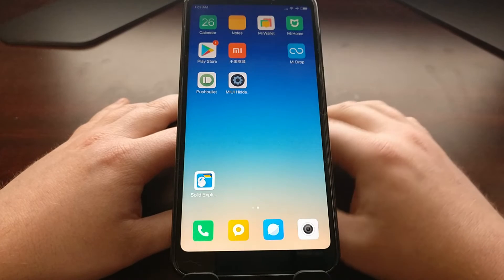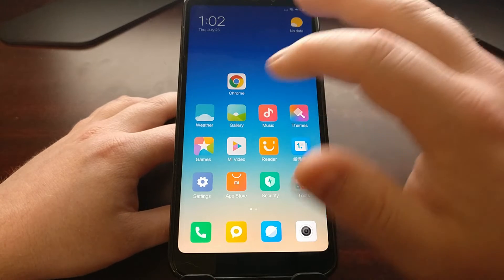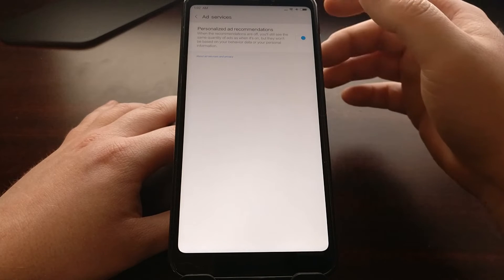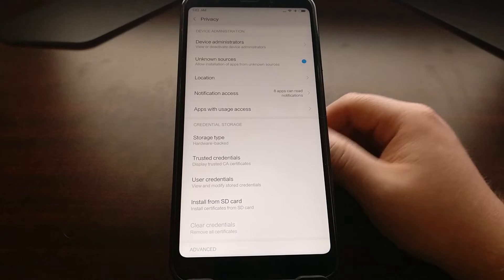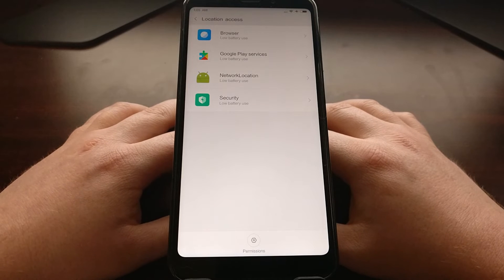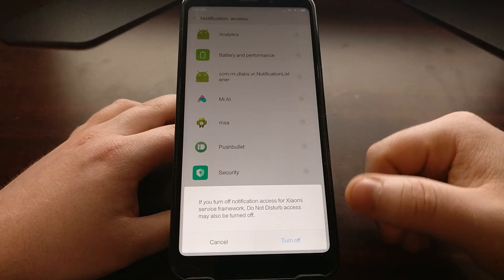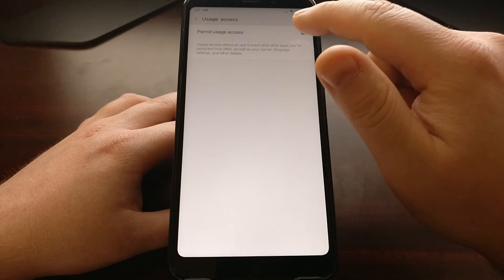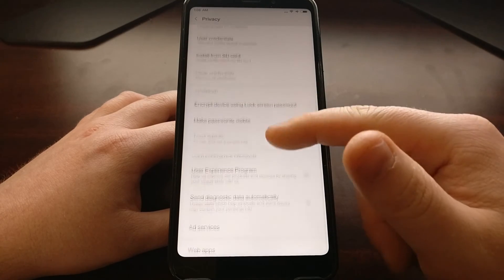How to Stop the Xiaomi Redmi 5 from Collecting and Sending Data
Companies like to collect usage data for research and to sell them for profit but this tutorial shows you how to stop this on the Redmi 5 and Redmi 5 Plus.